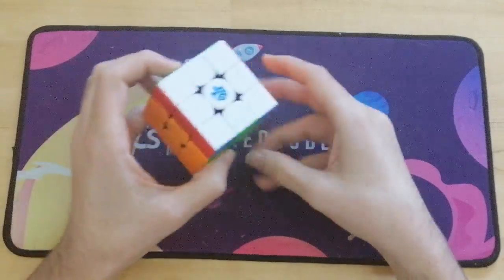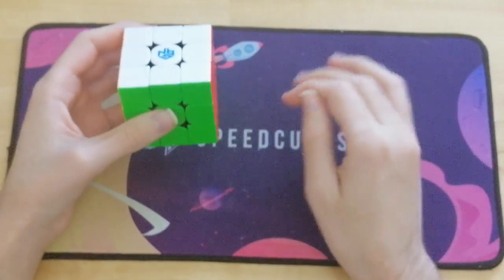3x3 Tricks #1- Opposite Cross || Sub 5 and 1 Look F2L Reconstructions!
The cube is a Gan 11, I'm still testing it out but a review should be coming sometime soon.

Timestamps:
How: 0:30
When: 5:30
Example Solves: 8:40
#1 B2 U L2 B2 L2 D F2 U2 R2 B2 D2 L' F D2 B2 R' F2 R2 D2 R'
#2 L' B R2 U' B L' F' U' L' U F2 U L2 F2 U2 L2 F2 L2 U' B2 D2 L2
EPLL Algs and Recognition: 17:00
Audio is still a bit low and the quality is weird, but I'm getting better! Remember to turn your audio back down after watching this video lol